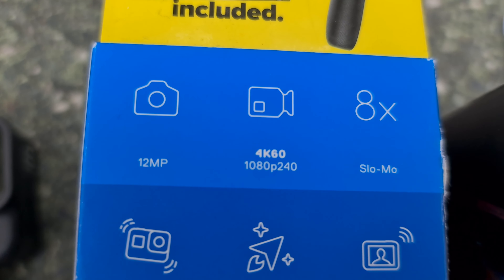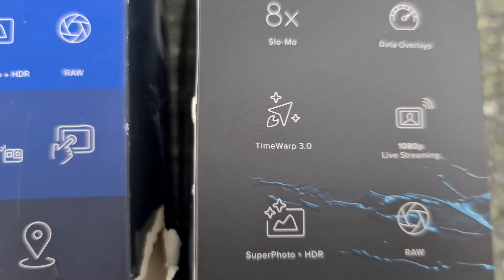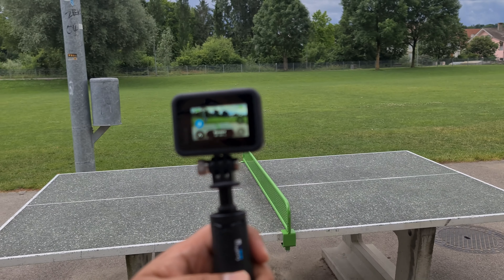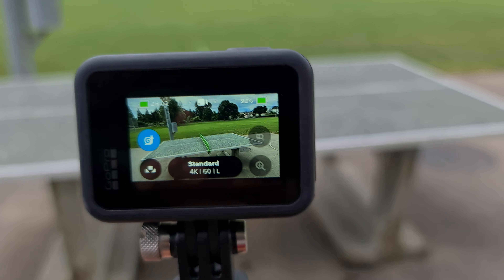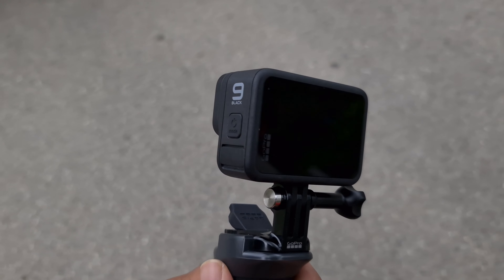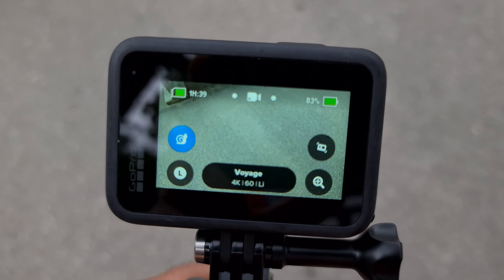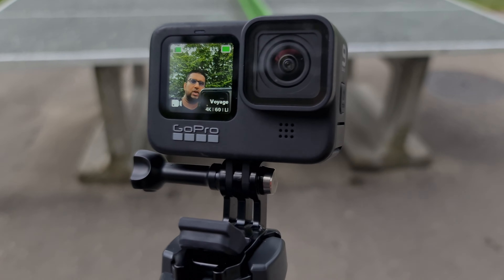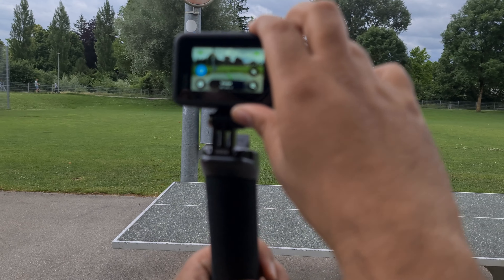GO PRO 8 VS GO PRO 9 4K MOVIE TEST RESULT 2021 | Je teste les 2 GoPro en 4K!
Salut les potos,

Bienvenue dans le monde de Top Gaming. Je fais des vidéos et surtout beaucoup de live accompagnés de mes enfants !!!

ou

A bientôt pour un nouveau LIVE ou une nouvelle vidéo !!!

Epic Games Code Créateur:
TopGamingVideos7